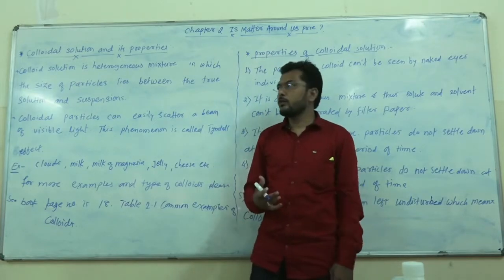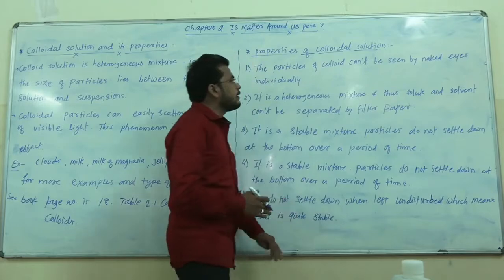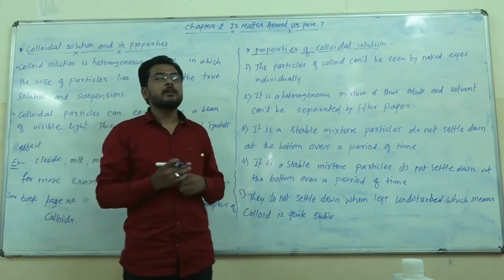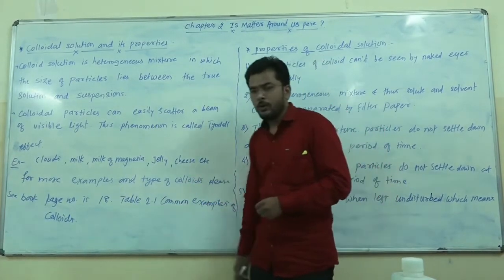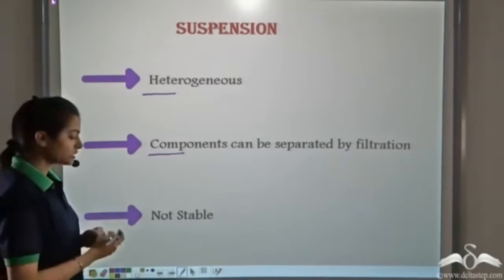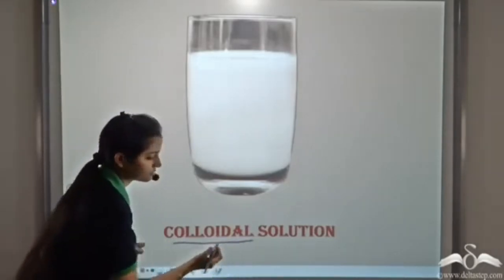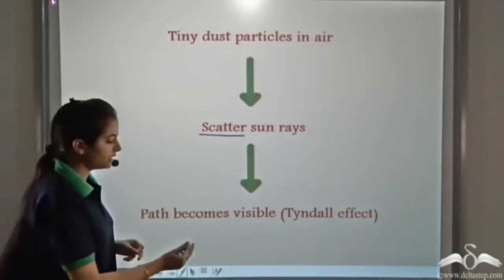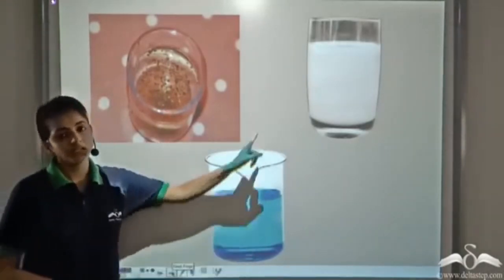Chemistry with Vishal sir# Chapter 2 Is Matter around us pure? Part 4th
Colloidal solution and it's properties